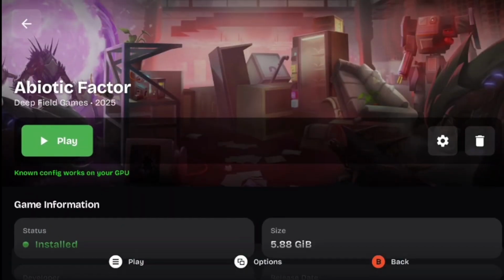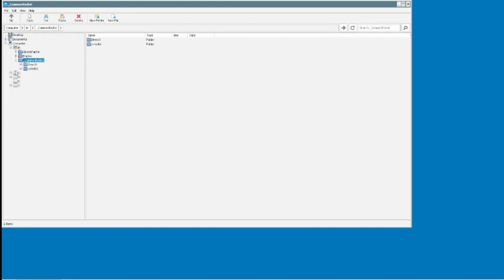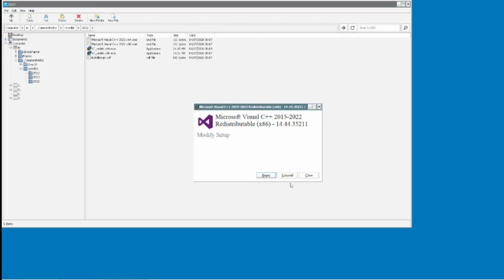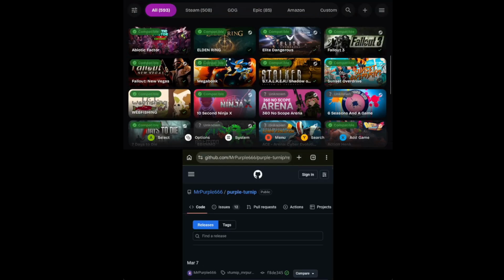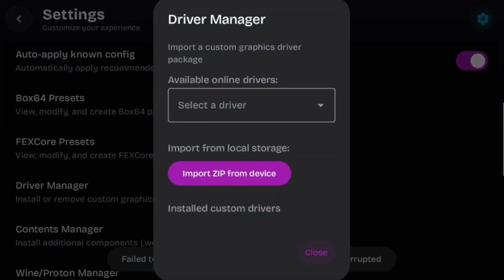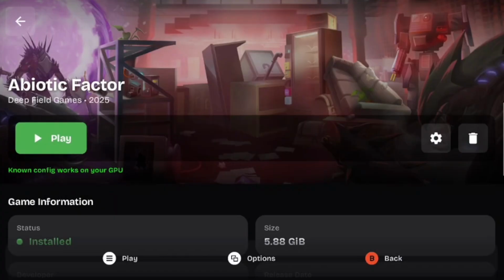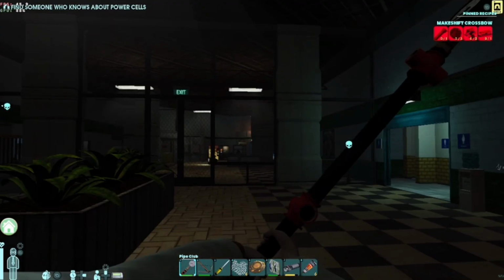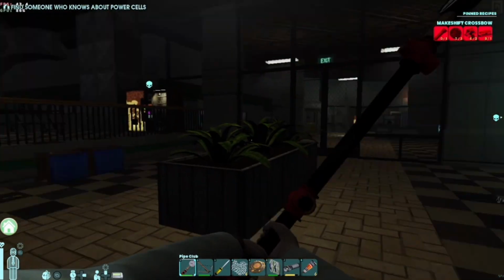HOW TO : Fix C++ or DirectX redistributable errors on GameNative on Thor or other Android devices!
Hey all,

Someone in the AYN Discord was asking for some help getting Abiotic Factor running on their Thor so I did some digging and got it figured out. This should also help fix other games that get errors related to missing C++ ("vcredist") or DirectX files.

Also, we will go through a quick install of the MrPurple666 turnip driver for increased performance, which can be downloaded from here :